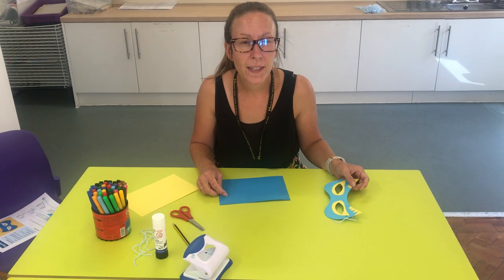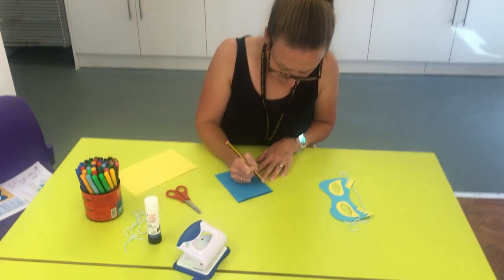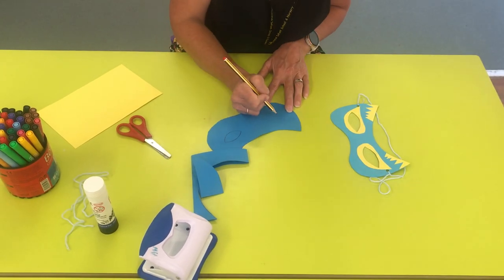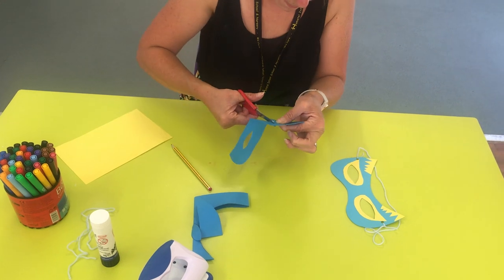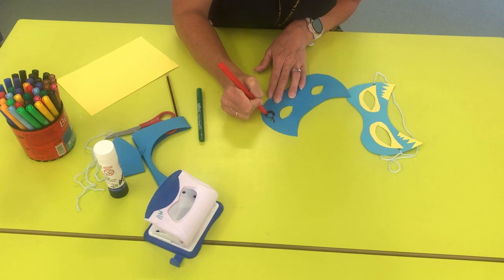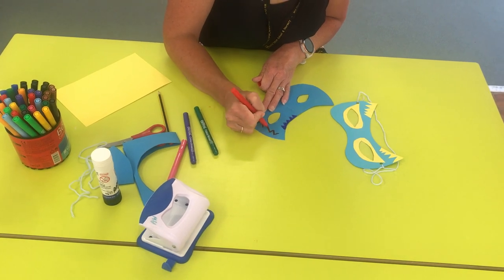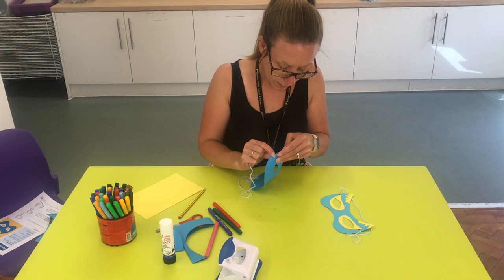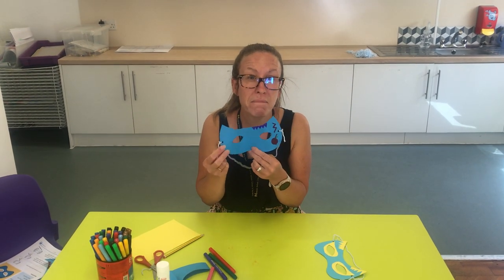Follow Mrs T’s instructions to make a Super Hero Mask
Our theme in Yr 2 this week is about healthy eating. Make and design a super hero and a mask to promote a healthy lifestyle.